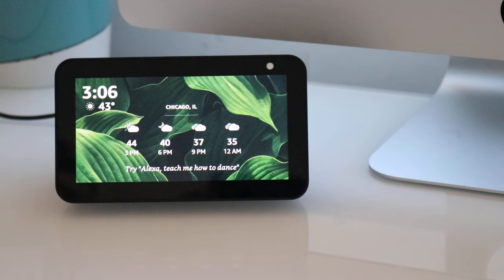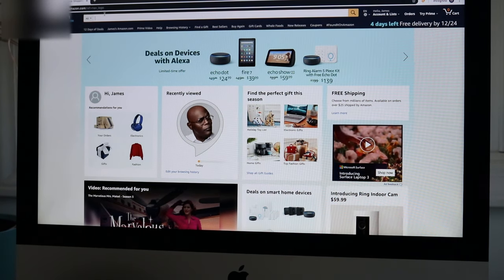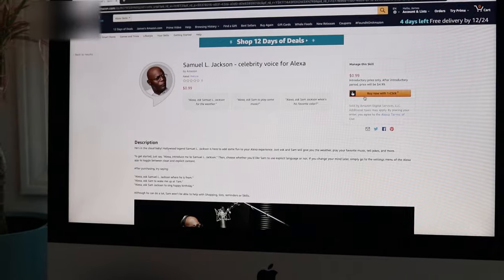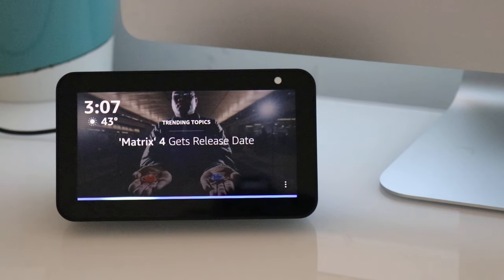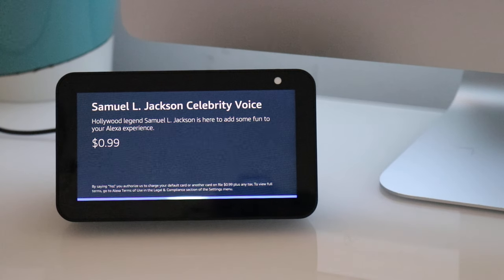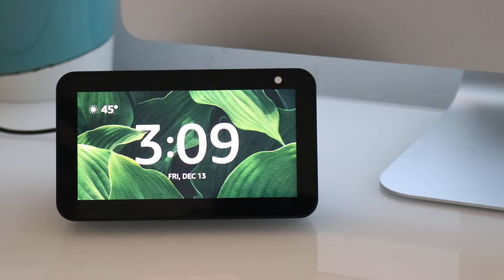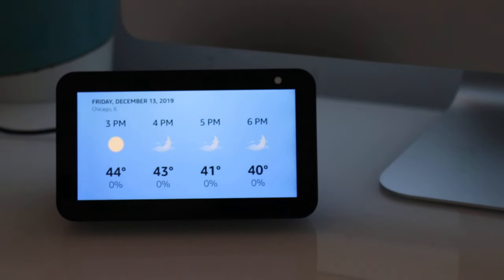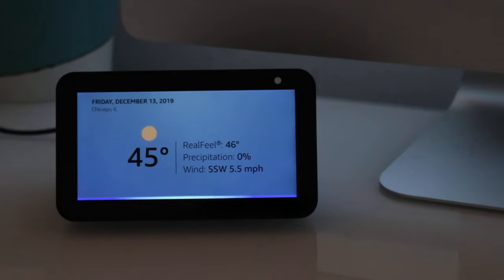How To Get Samuel L. Jackson's Voice On Alexa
Samuel L. Jackson Skill

In this video we teach you the two ways to get Samuel L. Jacksons voice on Alexa. You can then ask Alexa all kinds of questions and Alexa will respond with Samuel L. Jacksons voice.

It's a fun way to add another skill to your Alexa device. From what we understand there will be other celebrity voices available on Alexa but Samuel L. Jackson is the first voice you can pick on Alexa.

You can get Samuel L. Jackson on Alexa 2 ways:
1.
2. Say "Ask, Samuel L. Jackson the weather." then listen to the Alexa and when she asks you if you would like to purchase the Samuel L. Jackson Skill you say yes.

After that Samuel L. Jackson's voice will then be added to your phone.